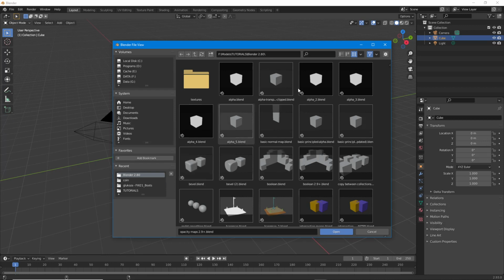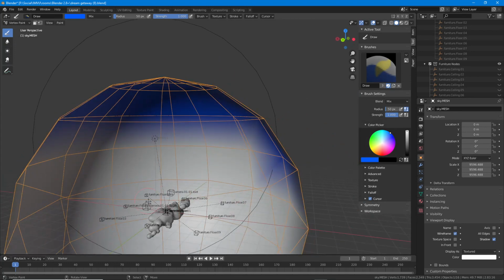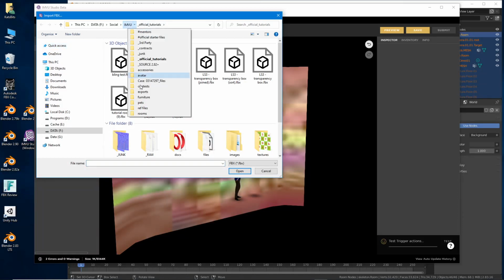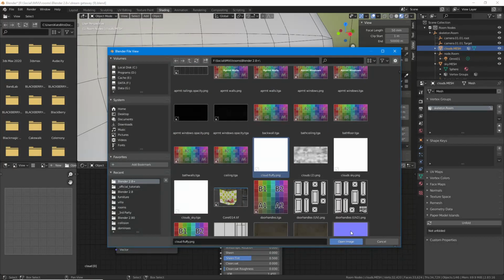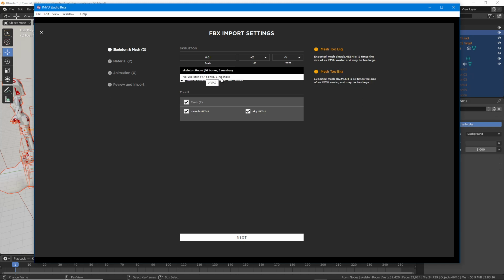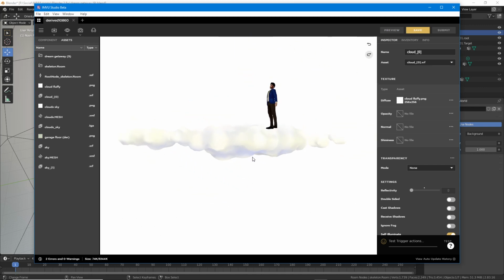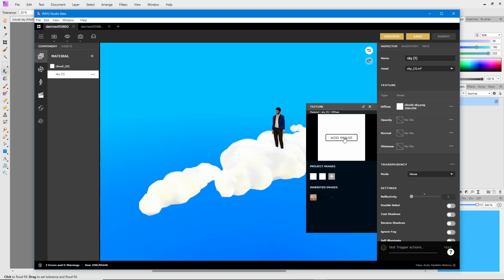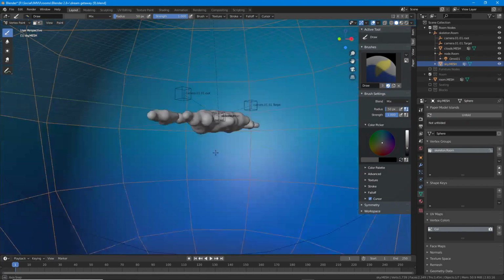IMVU Hangout - Vertex Colours II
(Recorded Live. May include off-topic chat)
Taking another look at using Vertex Colours on a room mesh for IMVU